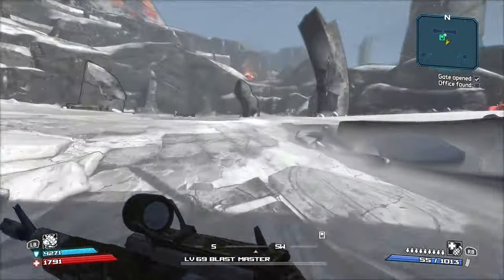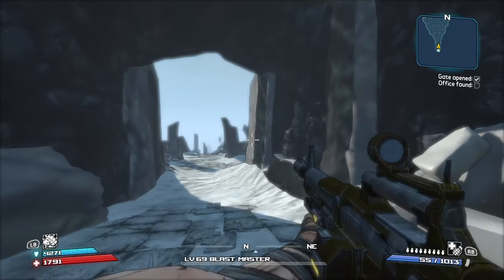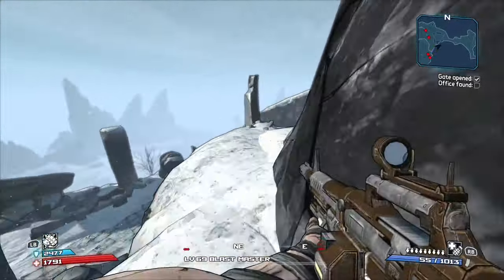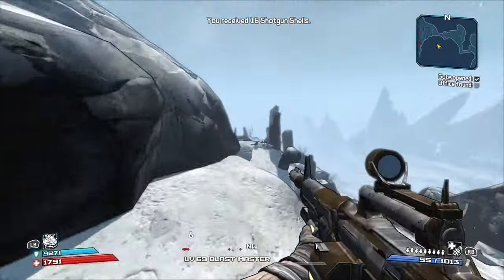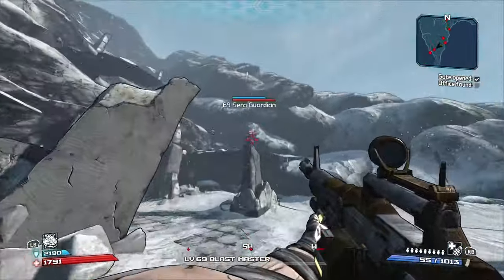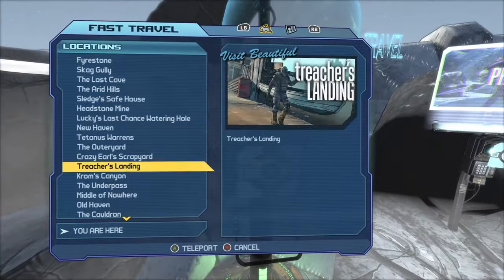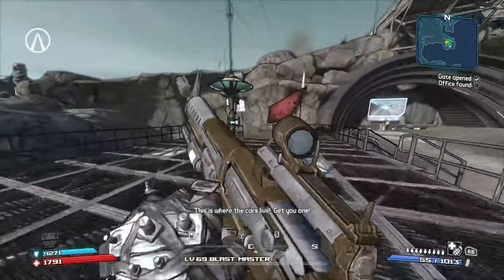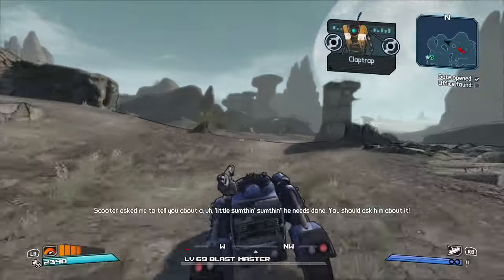Borderlands 1 Developer Chest Locations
Developer Chest Locations.

Key Points:
-SAVE AND QUIT TO RESET THE CHESTS